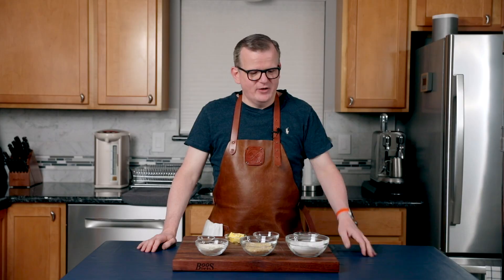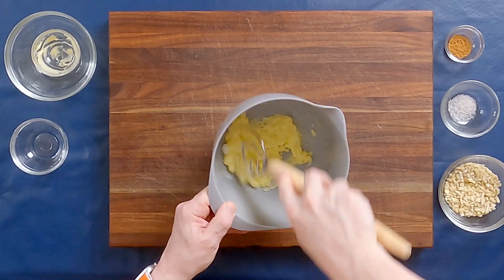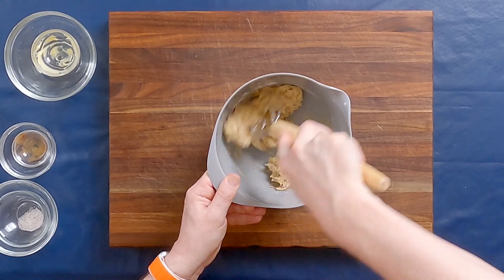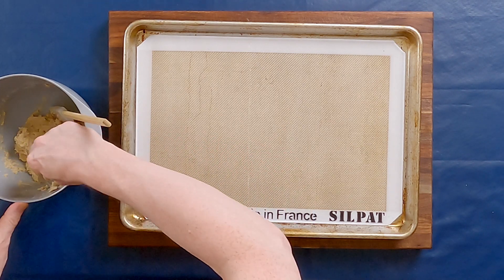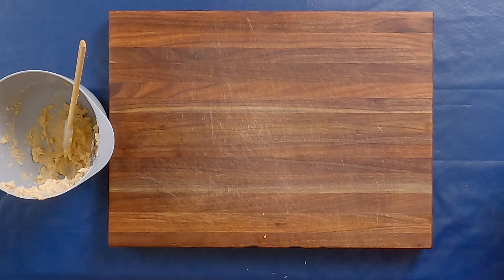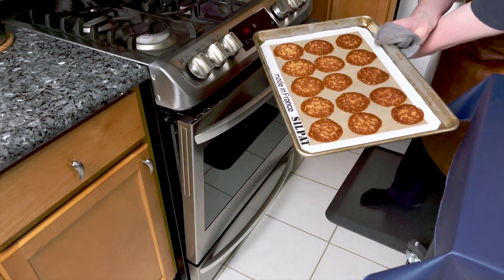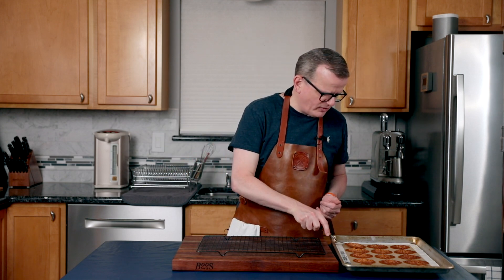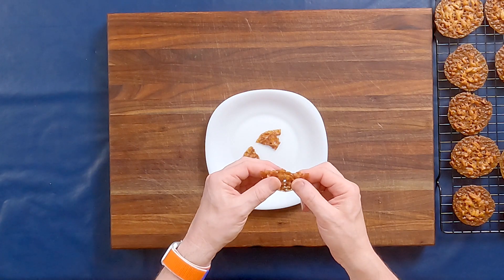How to Make Kletskoppen: Dutch Almond Lace Cookies / Florentines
These Dutch Almond Lace cookies, called "Kletskoppen," are absolutely delicious. The first thing you'll taste will be the caramel, followed by cinnamon and almond! The name "Kletskoppen" translates to "chatterbox," because you cannot eat these cookies quietly. Honestly, you can't just eat one!

These are one of my favorite cookies... thin, crispy, caramel, cinnamon, almonds... sheer perfection!  This Dutch version of an almond lace cookie is easy and quick to make! I remember eating them at my grandmother's together with a nice cup of hot cocoa!

===CHAPTERS===
0:00 Introduction
1:02 Ingredients
1:26 Making the cookie dough
3:27 Shaping the cookies
4:50 Baking the cookies
7:30 Tasting... Eet Smakelijk!